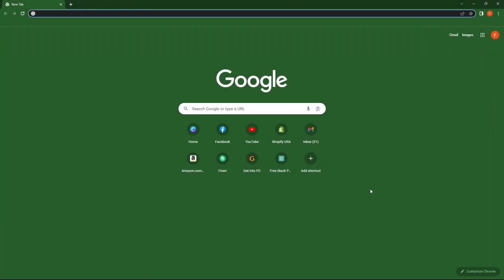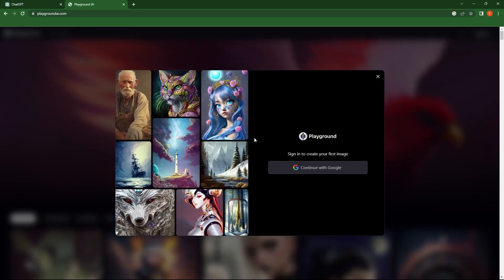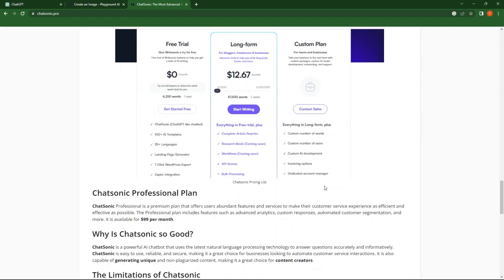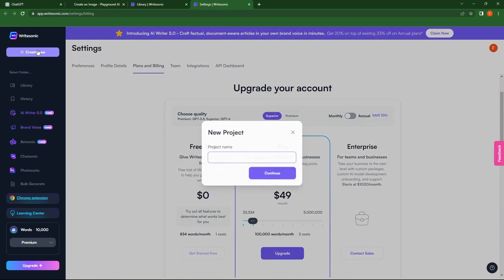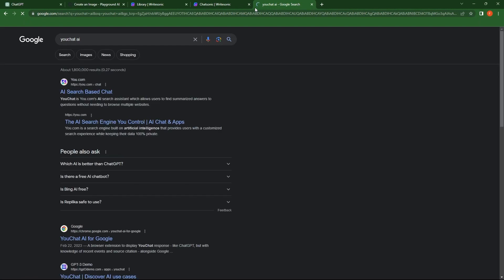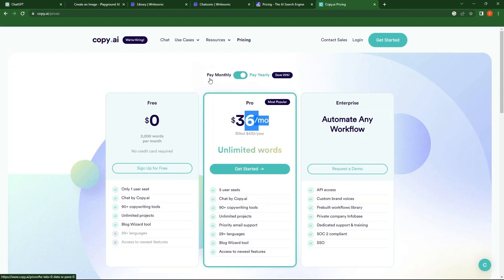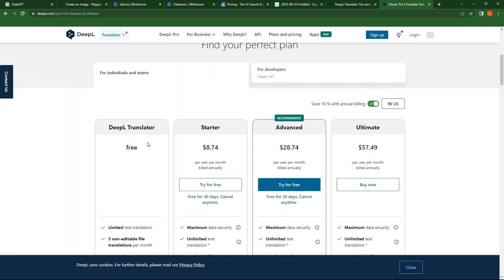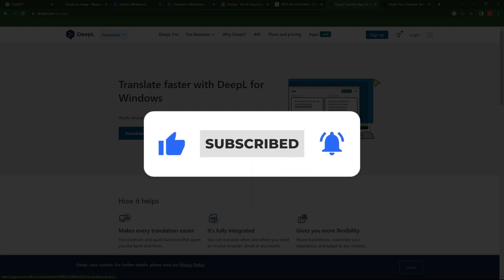Best ChatGPT Alternatives To Use For FREE In 2023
In this tutorial, you will learn Best ChatGPT Alternatives To Use For FREE In 2023 Just Make Sure to watch the video till the end to get the most out of it.